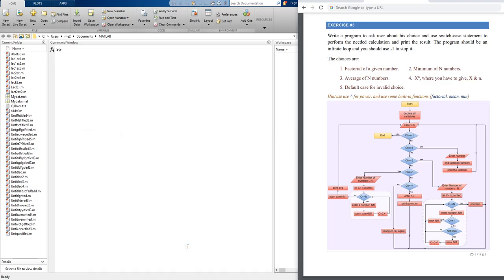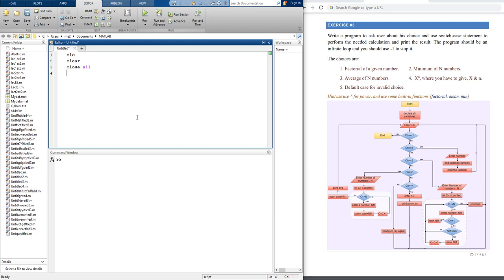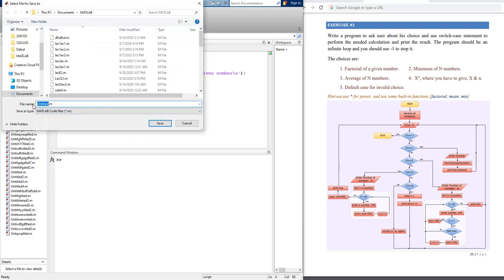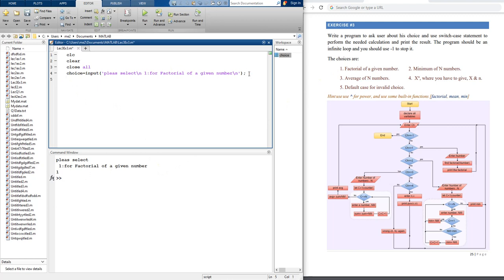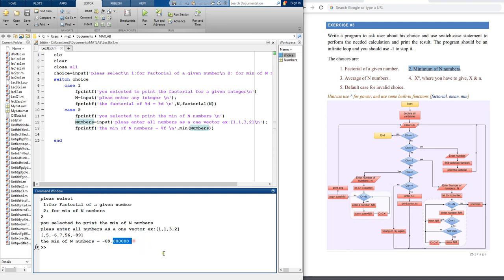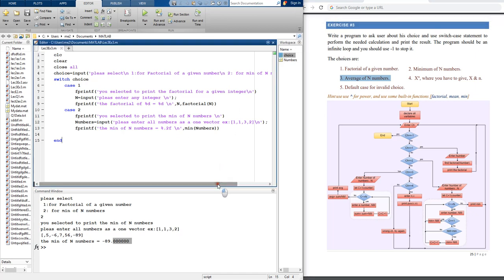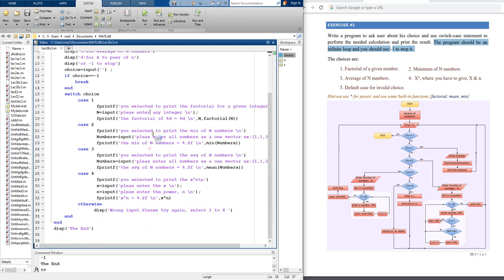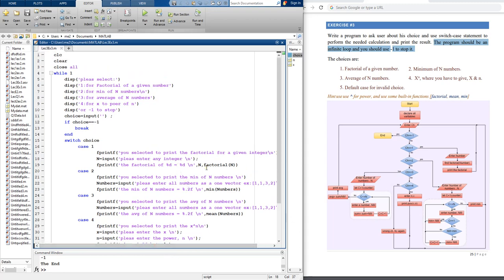MATLAB Lecture#3.4 (Exercise #3)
decision making and loops exercise #3